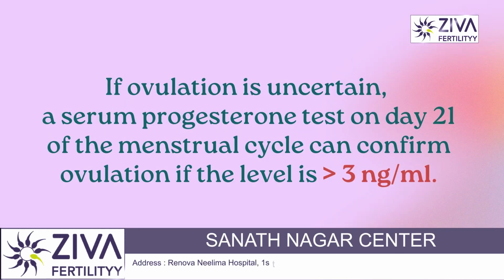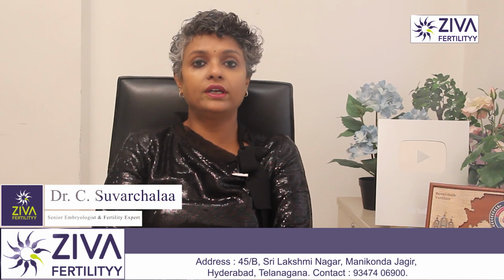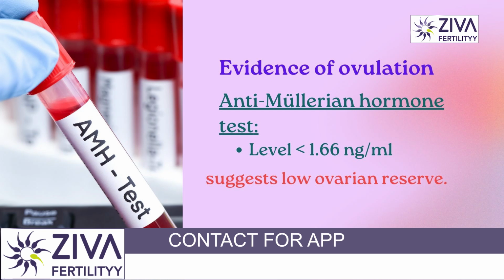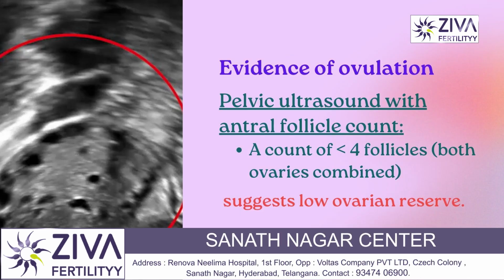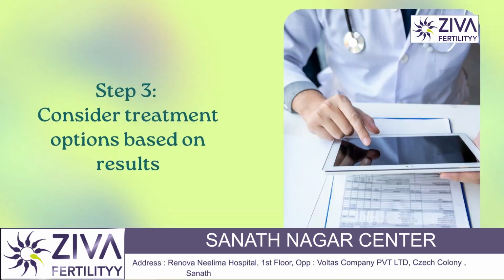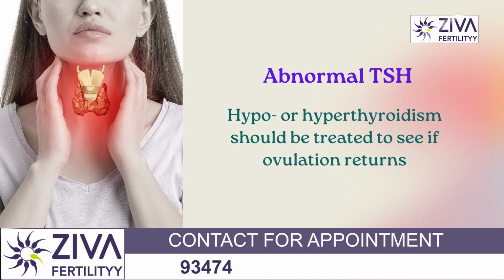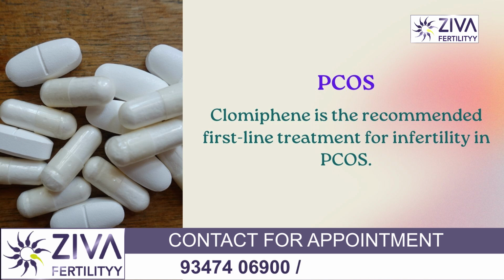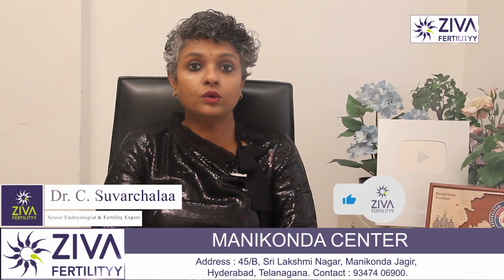Infertility Evaluation And Treatment | Trying To Conceive | Dr C Suvarchala | ZIVA Fertility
Dr. C Suvarchalaa (Scientific Director, Masters in Clinical Embryology (Australia & UK, PhD (Genetics)) - Topic: " Infertility Evaluation And Treatment  " - ZIVA Fertilityy English -  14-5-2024

Ziva's Success story:
1)  24+ Years of Experience
2)  Around 90% Success Rate
3)  10,200 ICSI Cycles
4)  2,200 IVF Cycles
5)  3+ Centers in Hyderabad

Our branches located in Kompally, Manikonda and Sanathnagar.